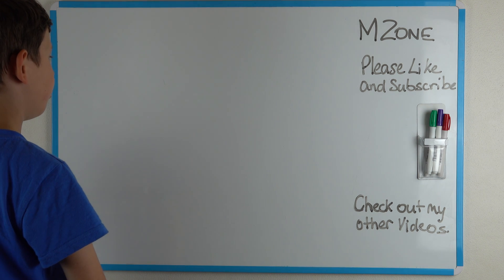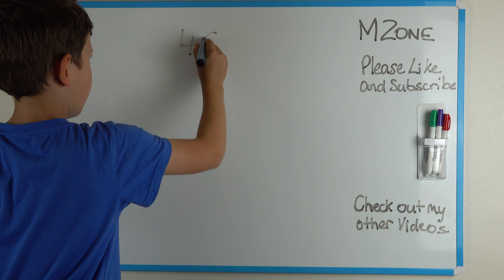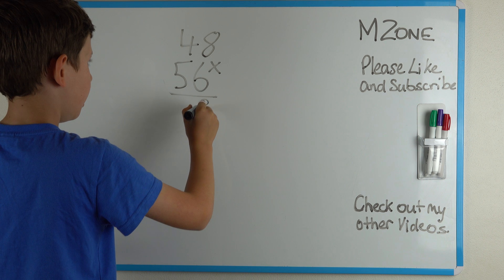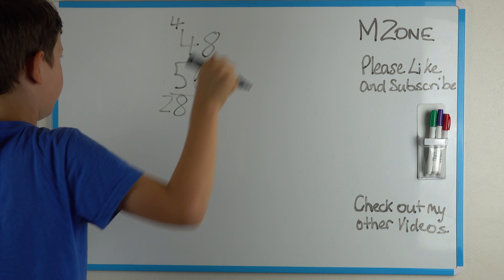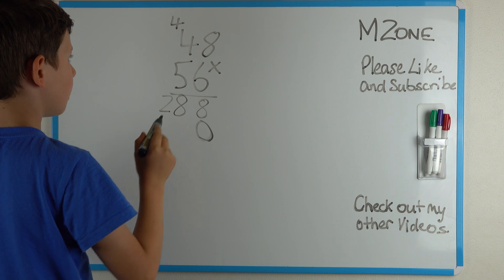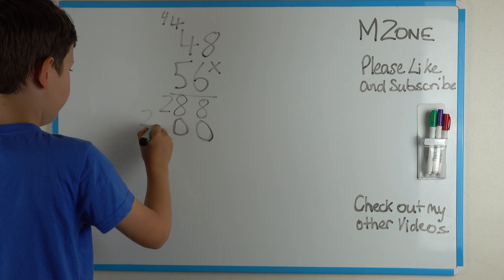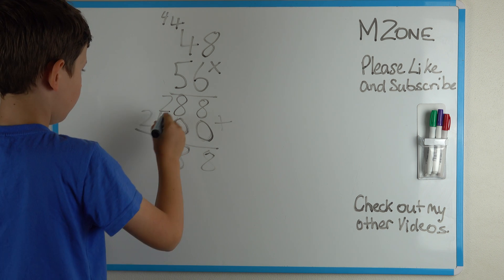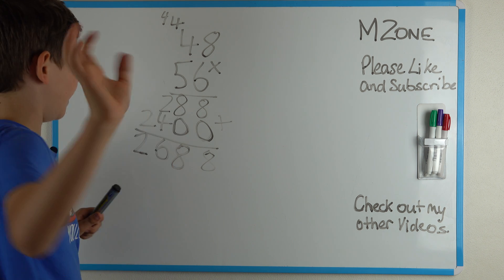How to do Long Multipication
An easy method of long multipication

THANKS SO MUCH FOR 1K VIEWS!! THANK YOU SO MUCH